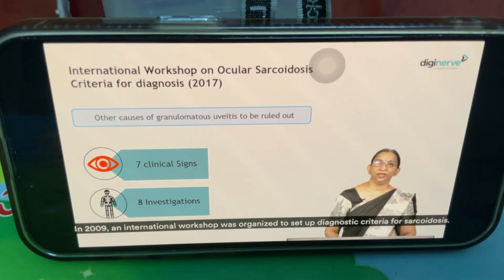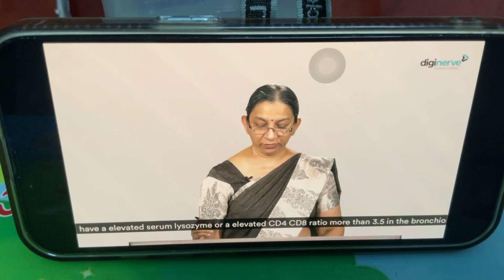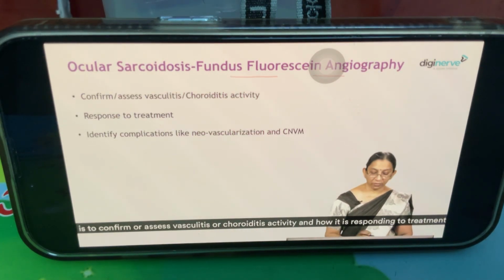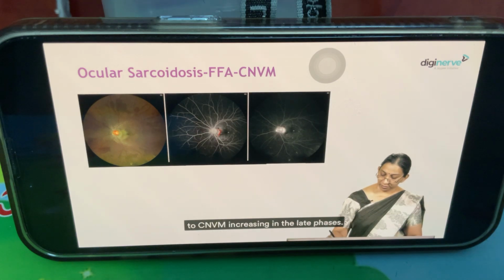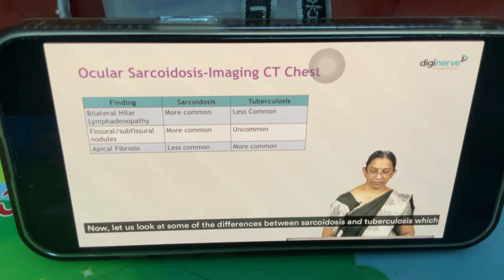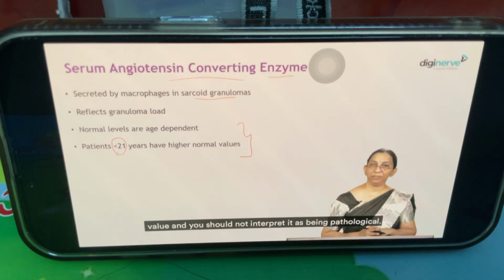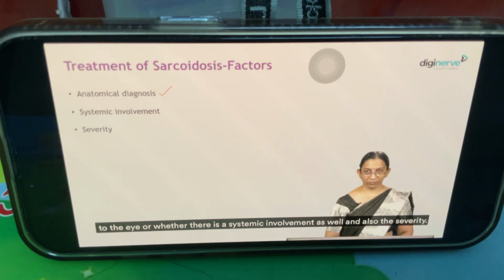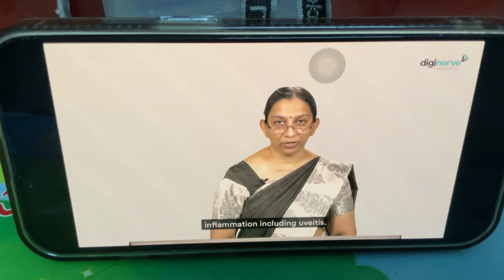sarcoidosis part 2